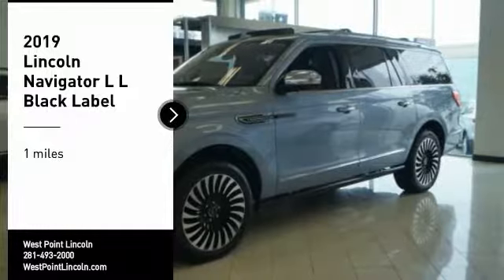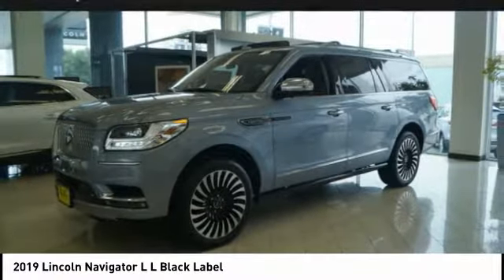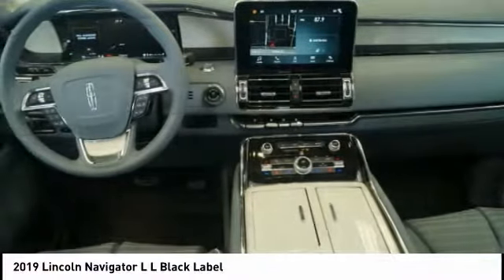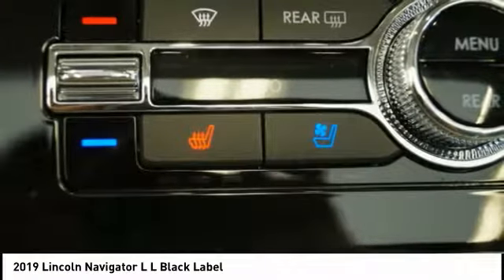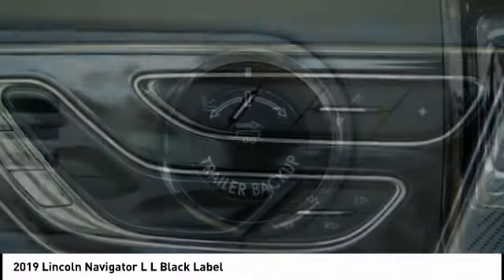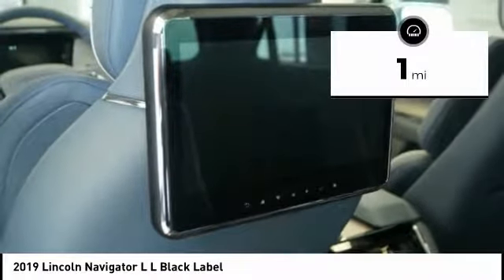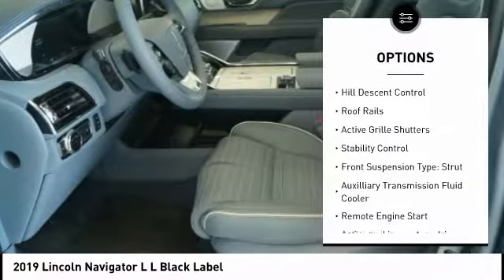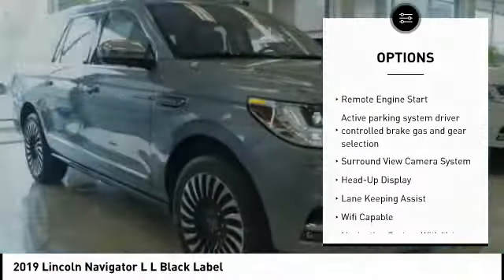2019 Lincoln Navigator L Houston TX 9N382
2019 Lincoln Navigator L L Black Label

Chroma Crystal 2019 Lincoln 4D Sport Utility Navigator 3.5L V6 10-Speed Automatic 4WD 4WD, Blue Bay / Sand.